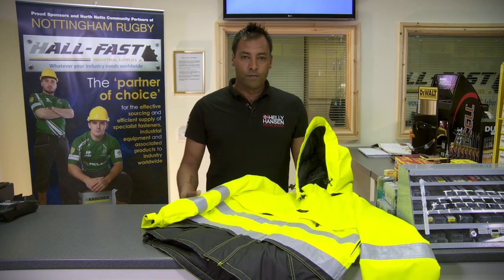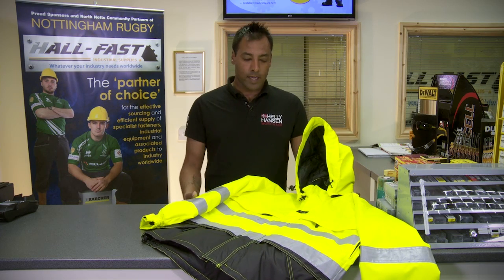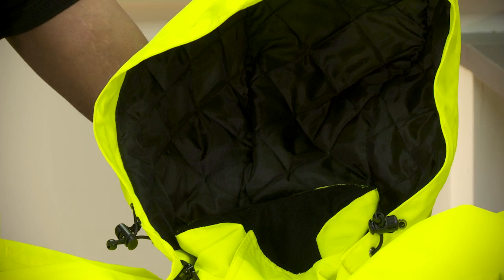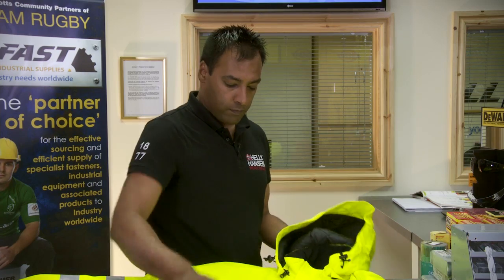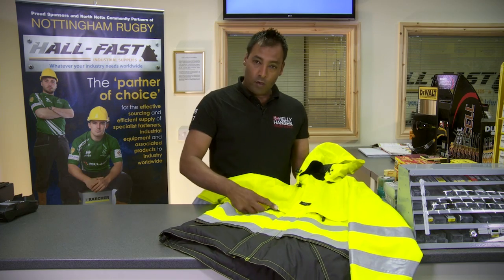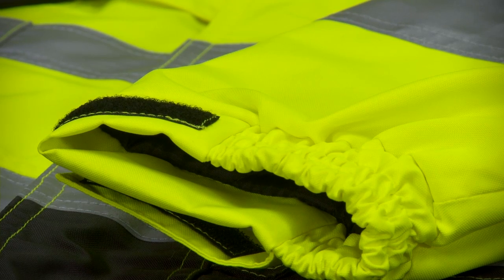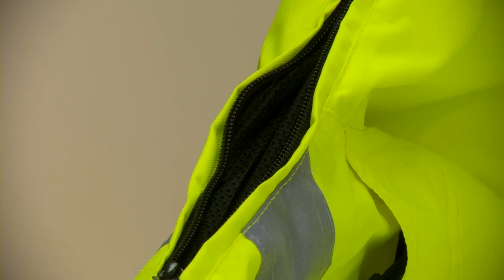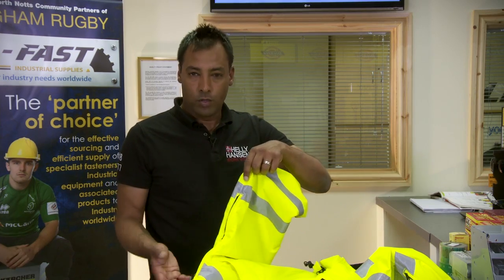Helly Hansen Ludvika Multinorm Jacket (71376) - Hall Fast Industrial Supplies Ltd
Helly Hansen Ludvika Multinorm Jacket (71376), Buy this and other great Helly Hansen products now